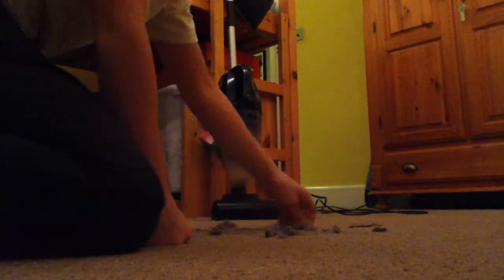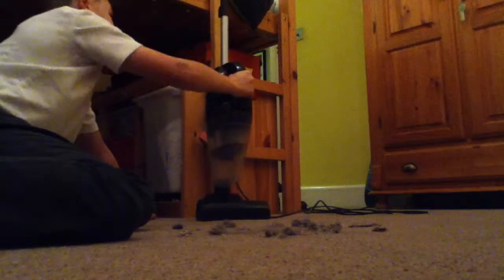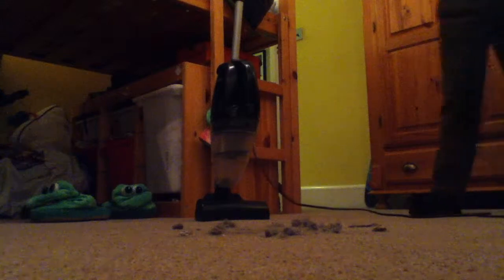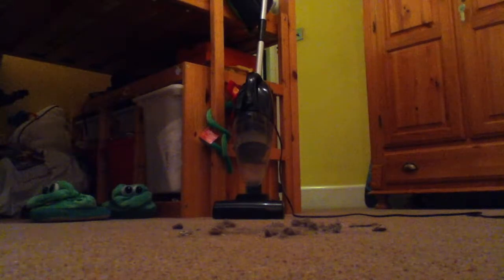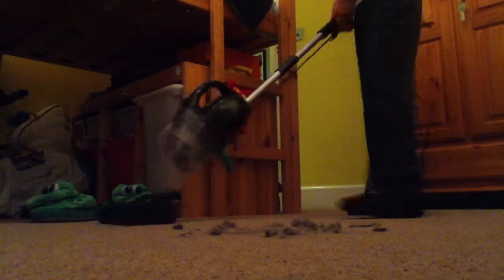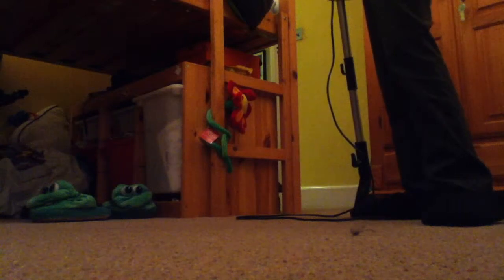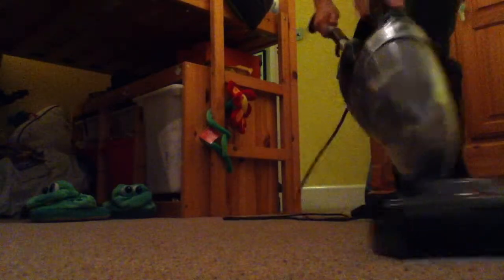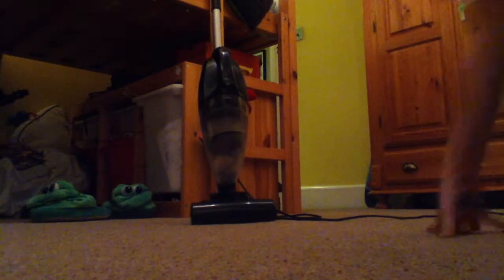hyundia vc008-1/ pick up test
here is the first vid on my Hyundai  vacuum thing I got in pound stretcher for 20 quid.